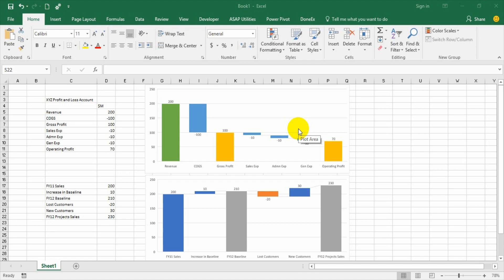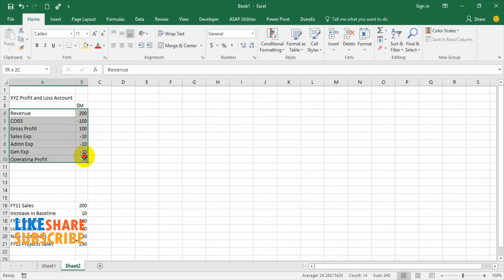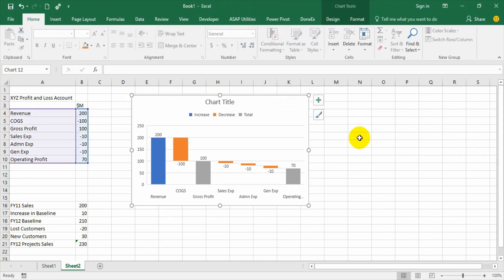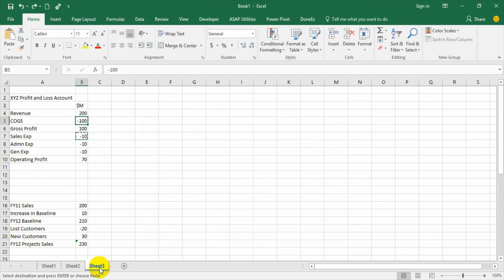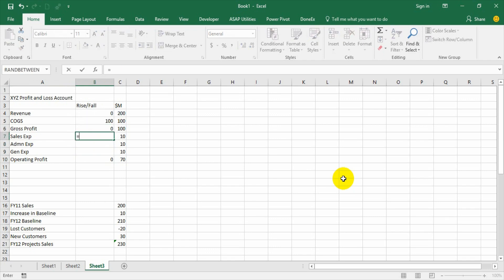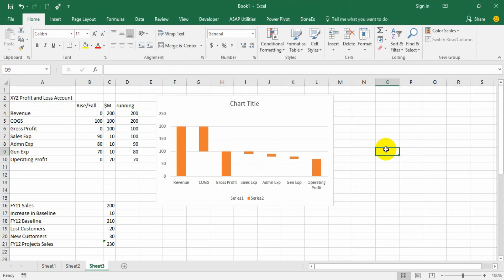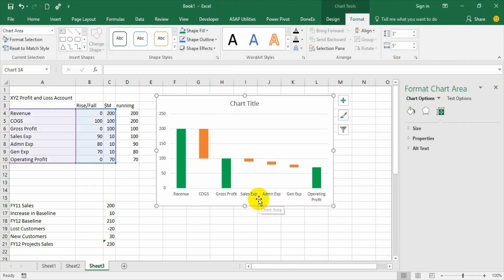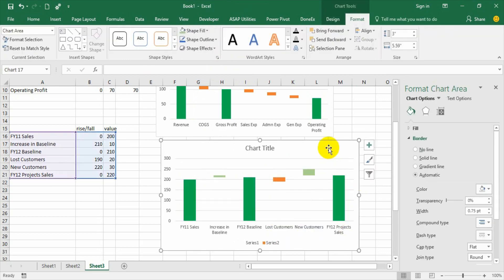WaterFall Chart - Excel Advanced Chart Types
WaterFall chart shows the comparison of Start Point to an ending Point along with highlights of changes happened in between , which may be a positive or negative.